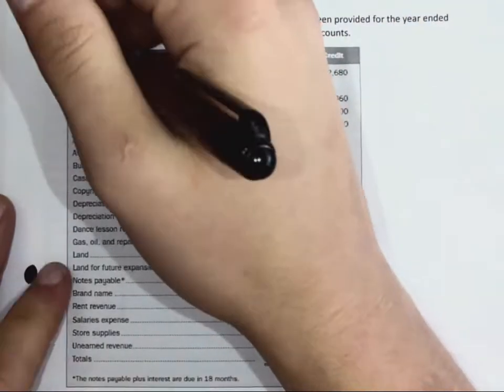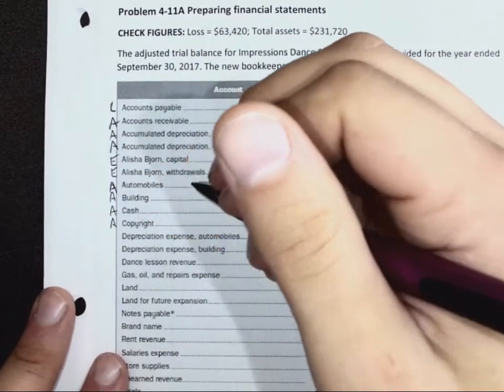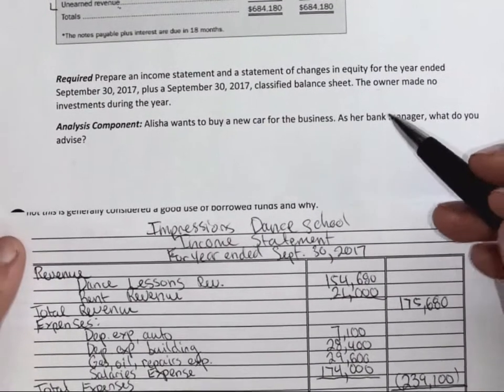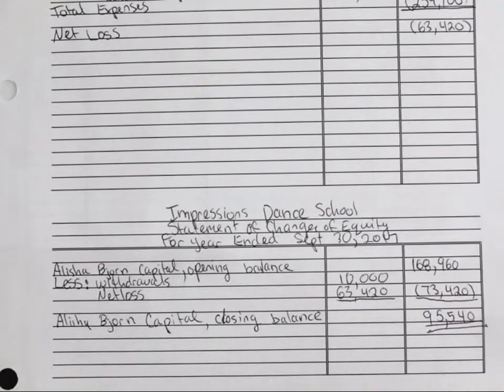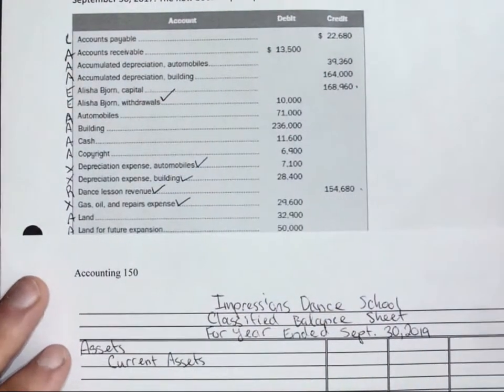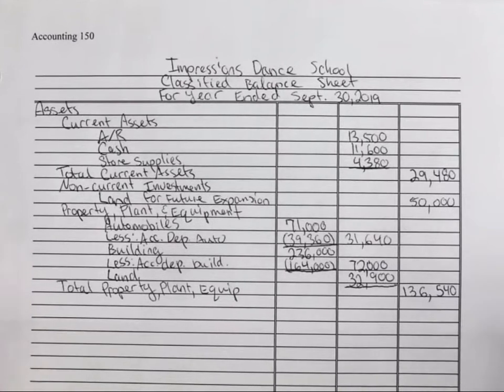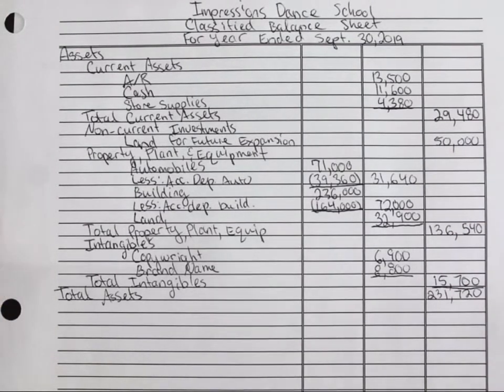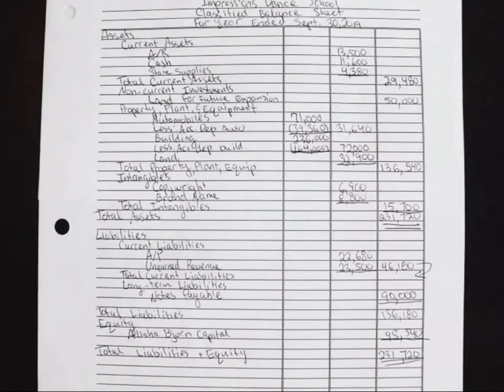Preparing Financial Statements - Chapter 4 – Problem 4-11A - Introductory Financial Accounting I